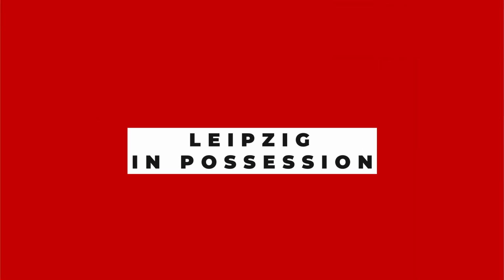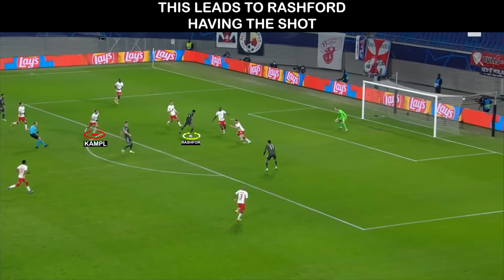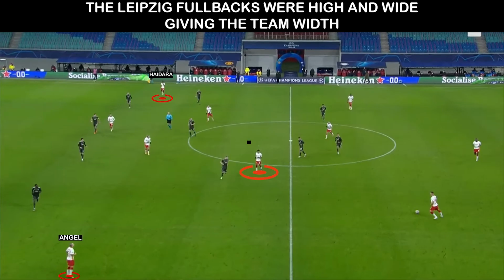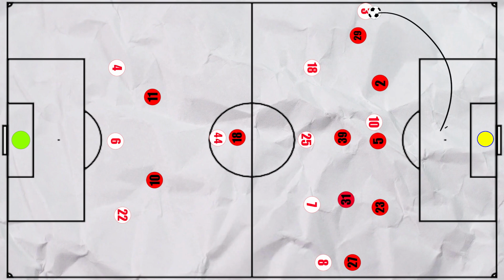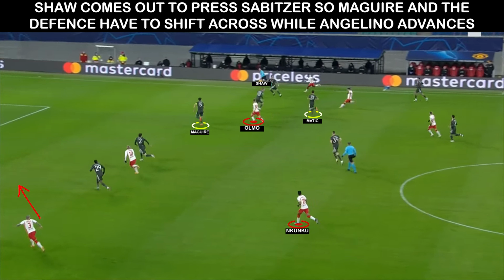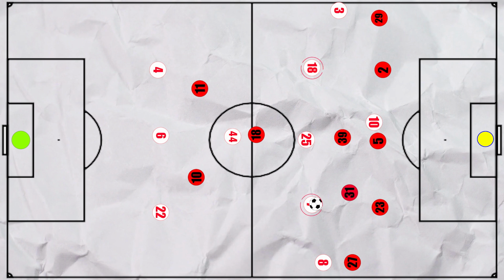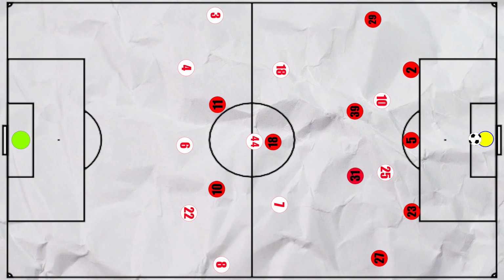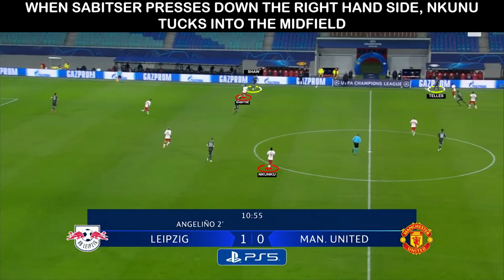Tactical Analysis: Leipzig 3-2 Manchester United | How Did Nagelsmann Take Apart Ole